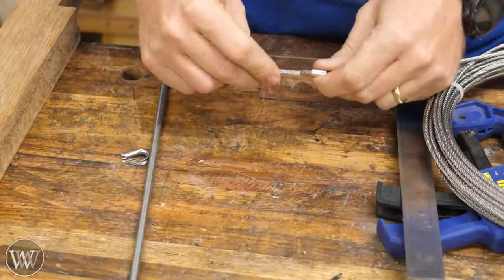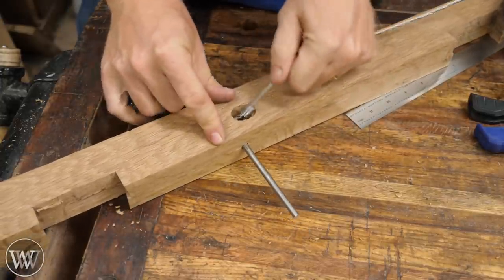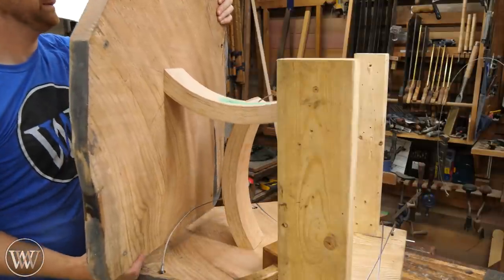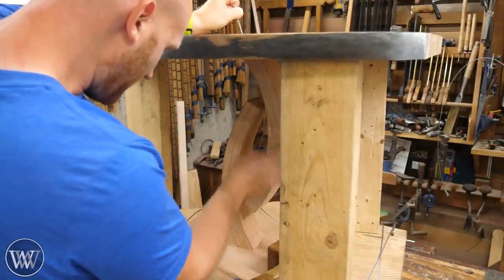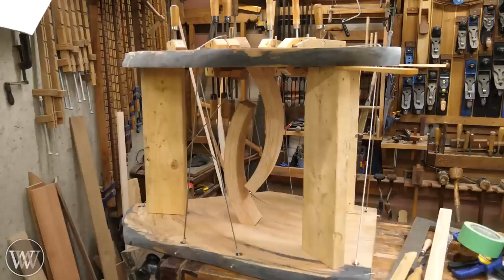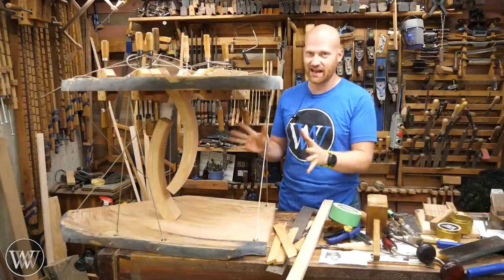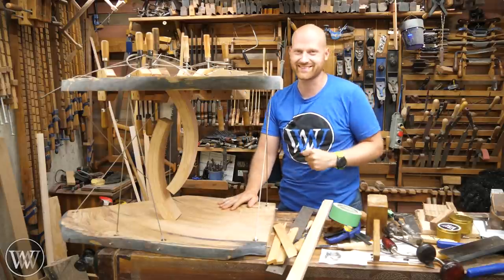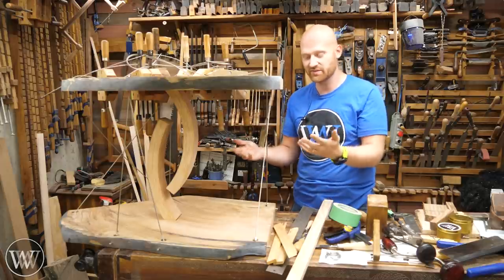The Impossible Coffee Table Putting it Together Part 3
We are continuing the impossible Coffee table by adding all the cables to suspend the two Live edge slabs. Allt he cables and hardware are made from stainless steel.

Poor Man
Travis Reese
Andrew Wilson
Tomás Kelly
Ken Strohmeyer
Bryan Fulmer
Adam Nester